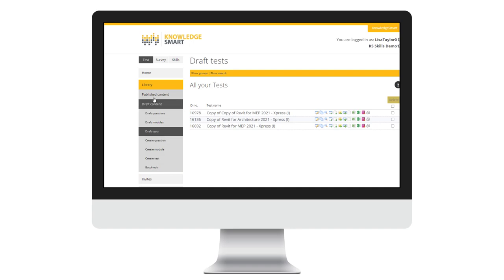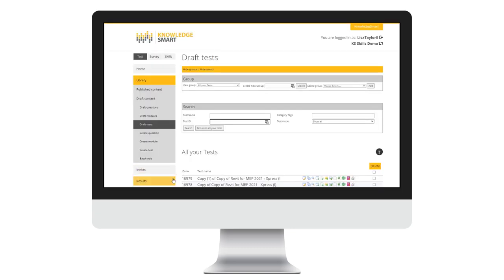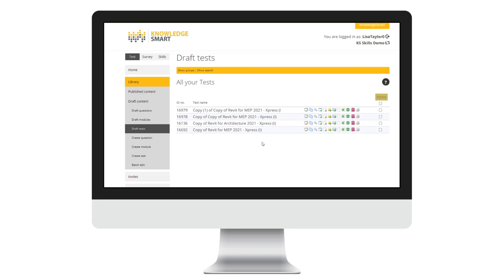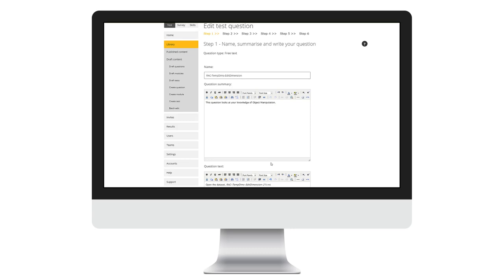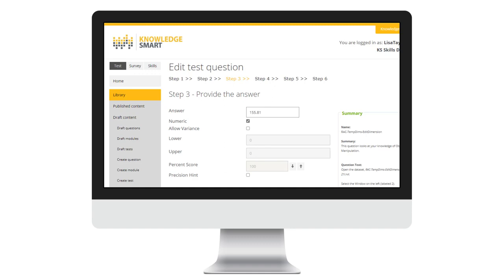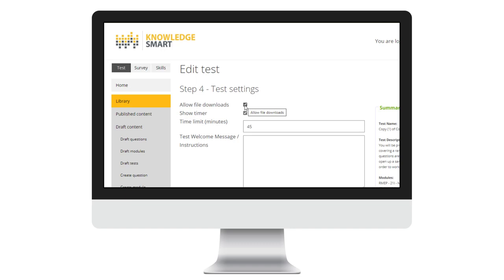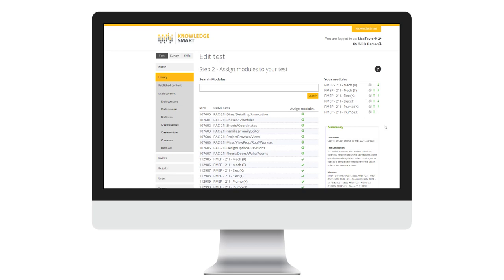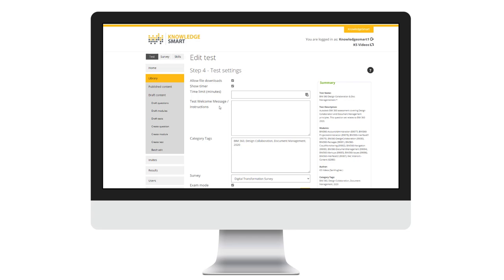20 Tips and Tricks for authoring bespoke content inside the KnowledgeSmart platform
In this video, we share 20 tips and tricks for authoring your own content inside the KnowledgeSmart platform.